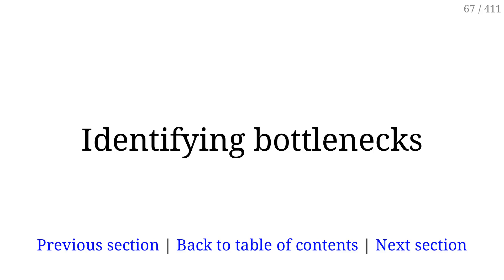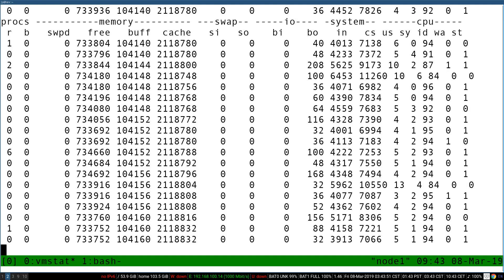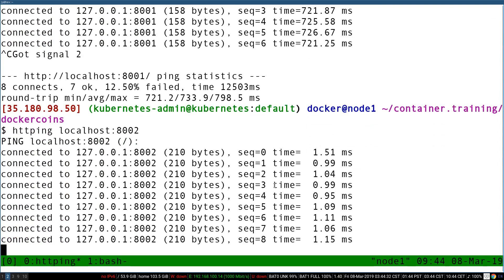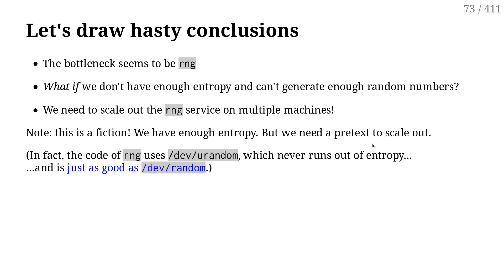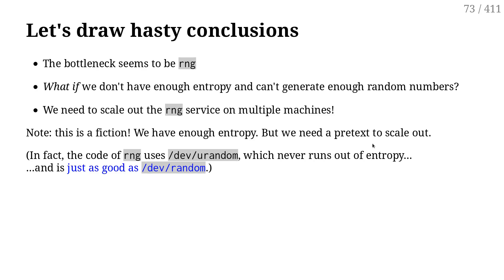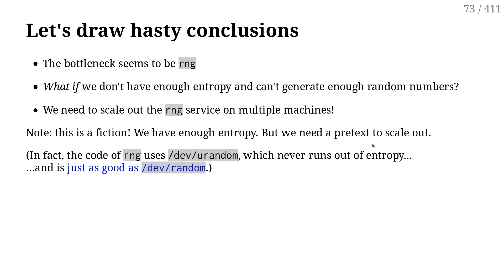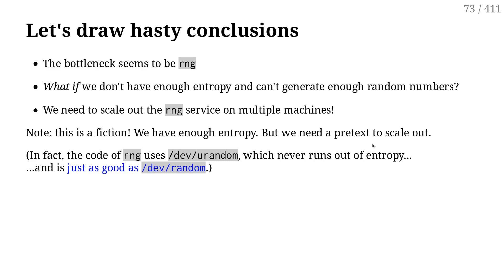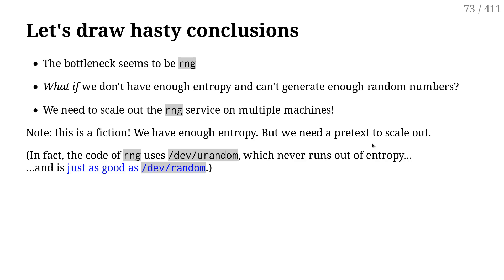108 - Finding bottlenecks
Our demo app has performance problems.